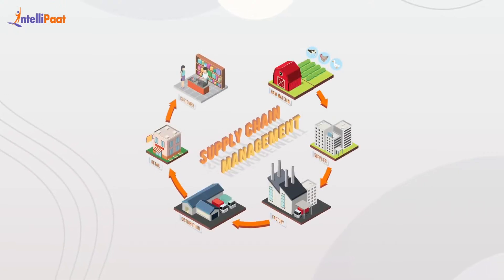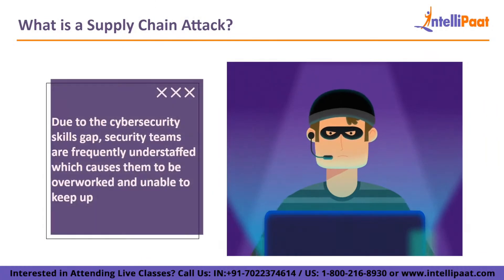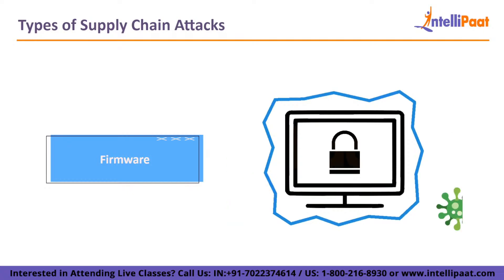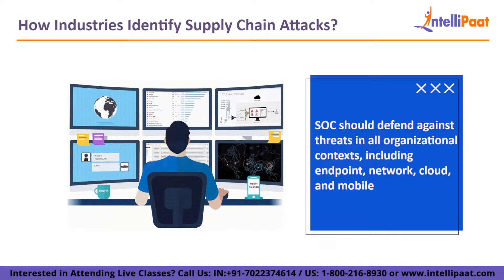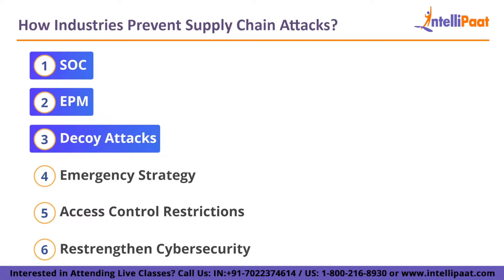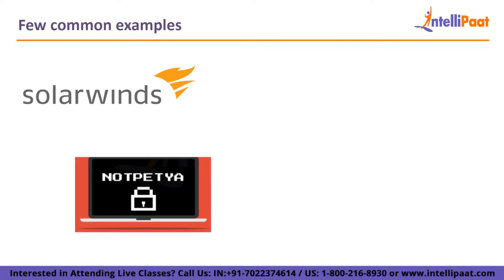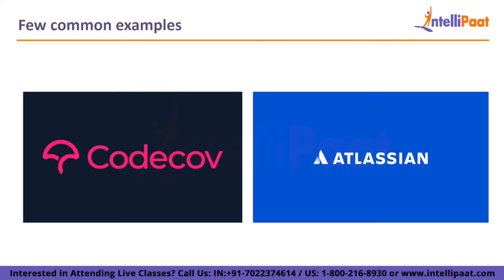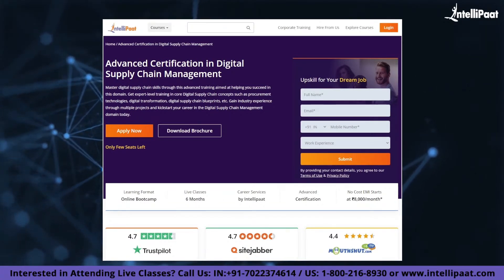What is Supply Chain Attack | Supply Chain Attacks in Cyber Security | Intellipaat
This video on "Supply Chain Attacks and Their Effects on Customers" will give you insightful knowledge regarding what the malicious supply chain attacks actually are, how they are identified and dealth with and finally how they are prevented by Organizations in the industries.

Intellipaat Edge
1. 24*7 Life time Access & Support
2. Flexible Class Schedule
3. Job Assistance
4. Mentors with +14 yrs
5. Industry Oriented Course ware
6. Life time free Course Upgrade